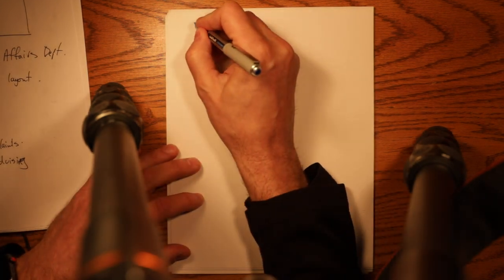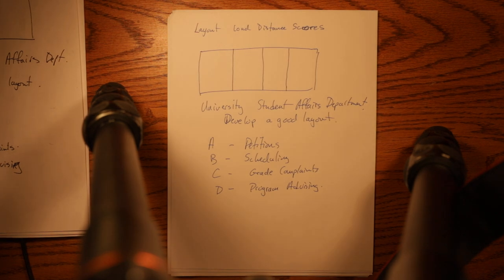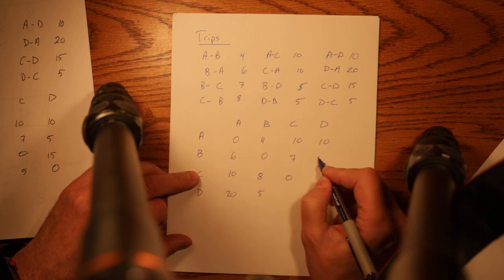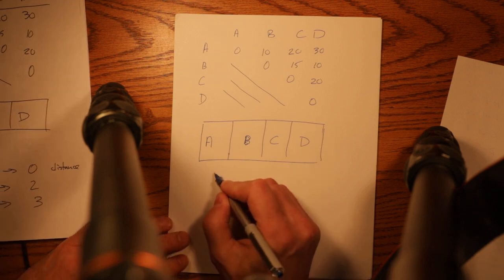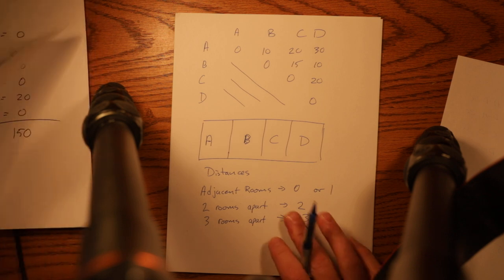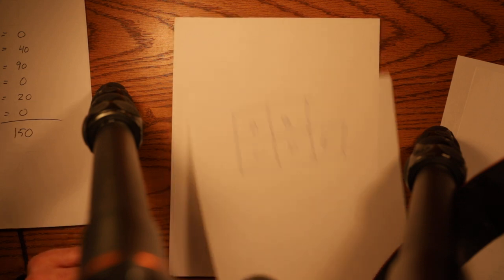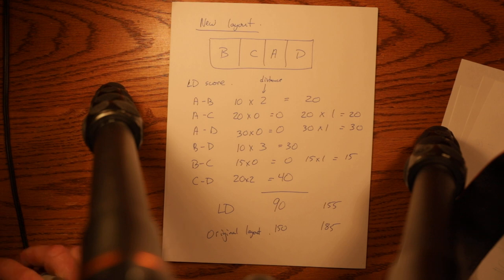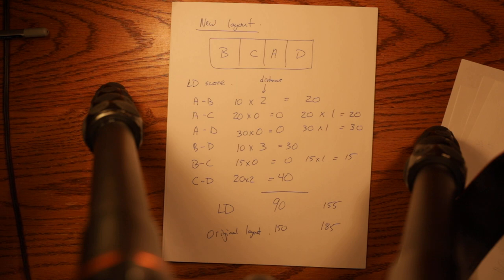Layout load distance scores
Example of a load distance scores example.